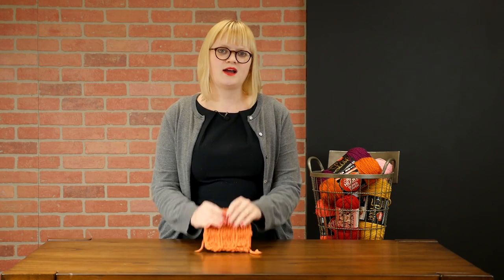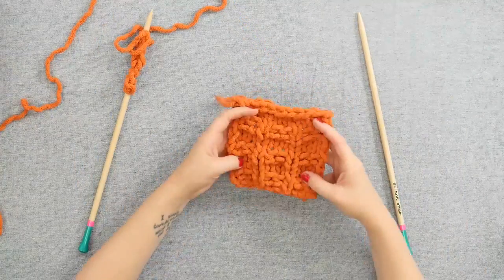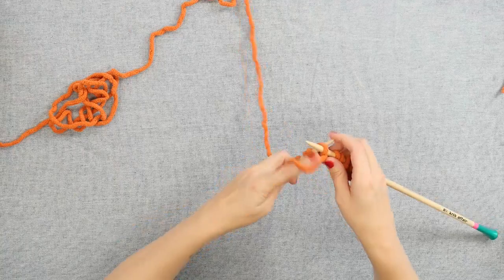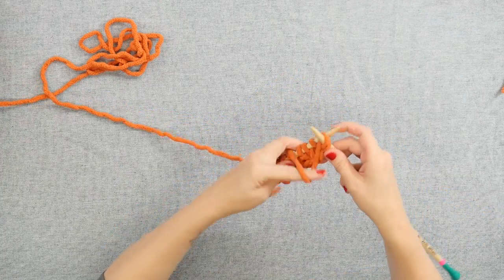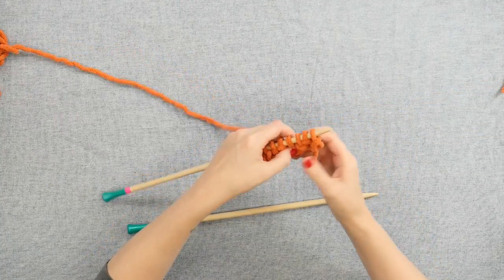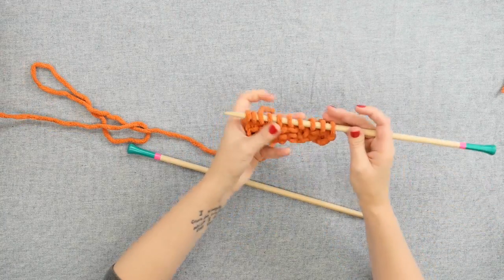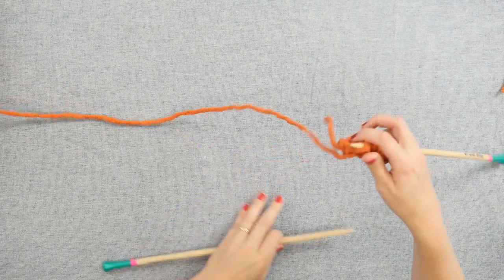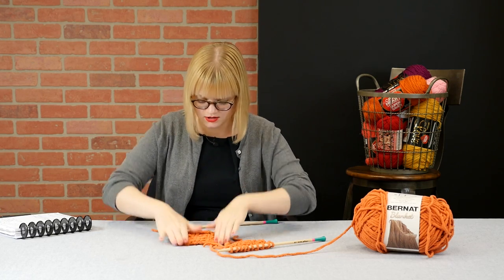How to Knit the Waffle Stitch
The waffle stitch is very cleverly named after the gorgeous purl peaks that are created when you knit this stitch. Not only is this a super easy stitch to master, but it is versatile, too, so you can incorporate it into just about any project you can think of! So get ready to knit some amazing patterns. We recommend this stitch for beginners who want to move beyond the knits and purls of stockinette and garter stitch. This stitch is a great way for knitters to learn the mechanics of knit stitches and to experience, row by row, how the stitches interact with each other.